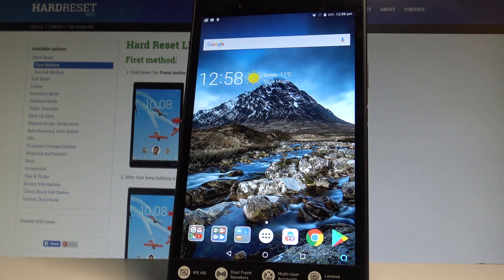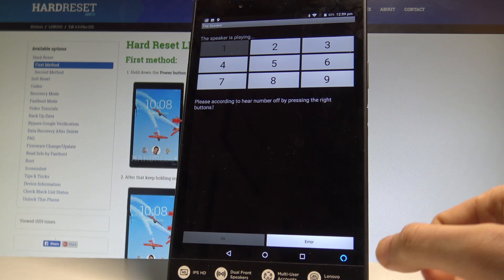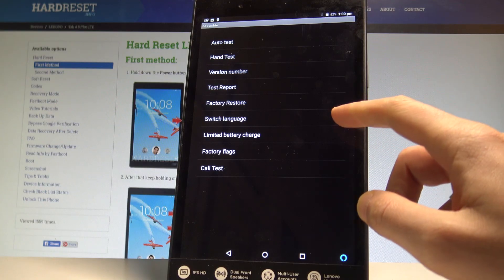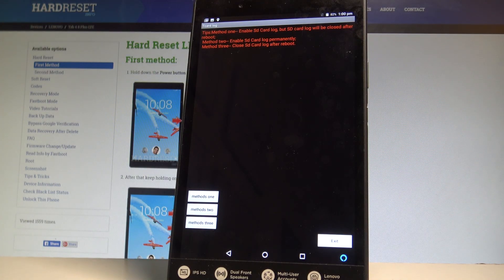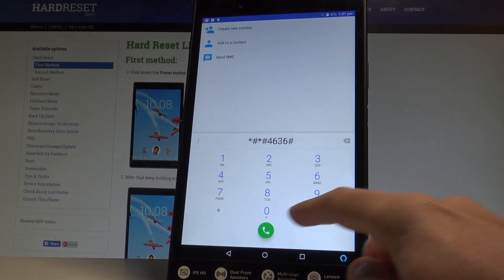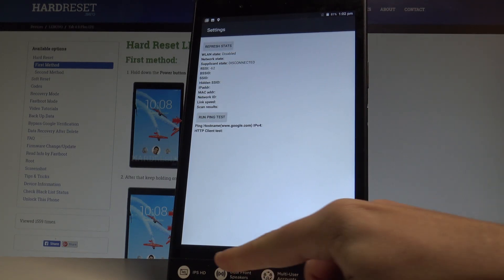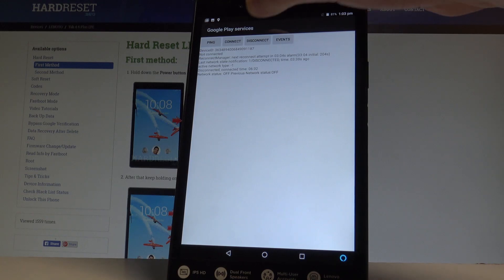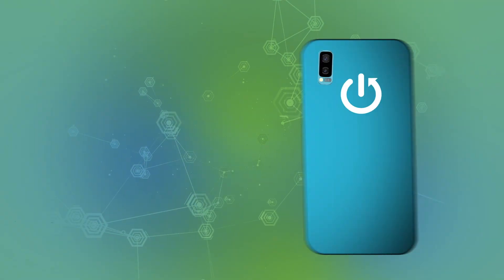LENOVO Tab 4 CODES / Hidden Mode / Tricks & Tips |HardReset.Info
How to use secret codes in LENOVO Tab 4 LTE? How to open hidden mode in LENOVO Tab 4 LTE? How to read phone's inforamtions in LENOVO K6 Note? How to open advanced options in LENOVO Tab 4 LTE? How to open secret mode in LENOVO Tab 4 LTE?

Use secret codes in LENOVO Tab 4 LTE. You can read a lot intresting information such as Version Info, Serial Number, Internal Version and Other Info. You may also use Test Mode and MTP Loger. By usinfg the LENOVO secret code you can also accomplish the hard reset operation.